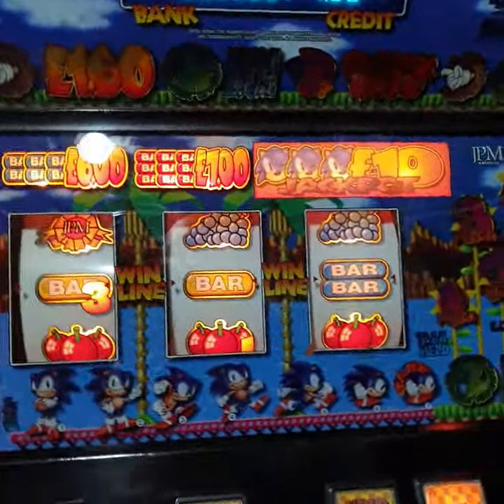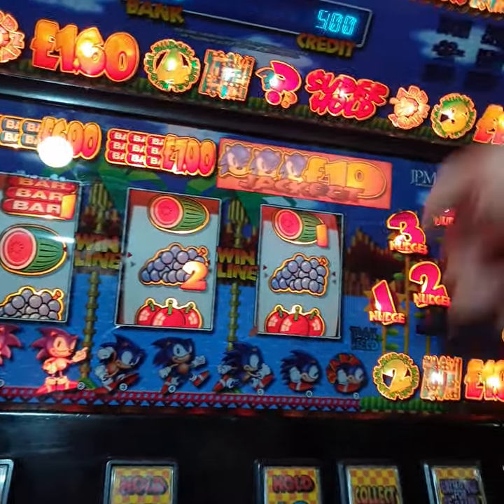Sonic the hedgehog fruit machine..